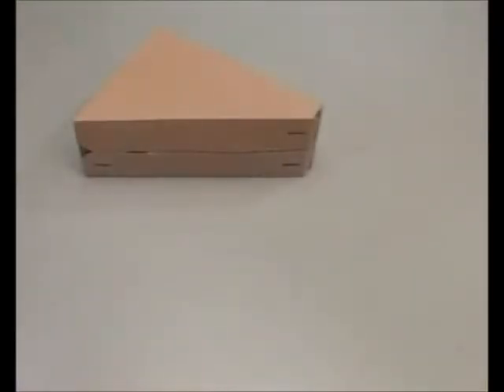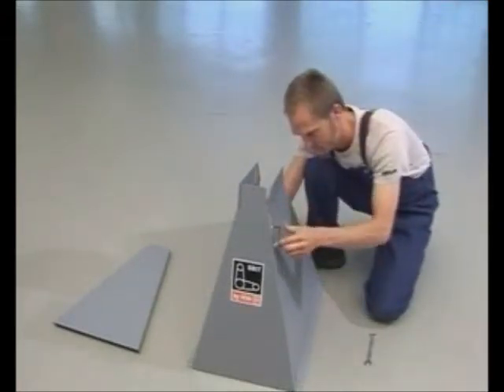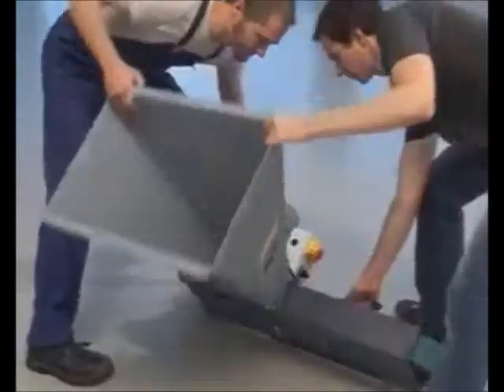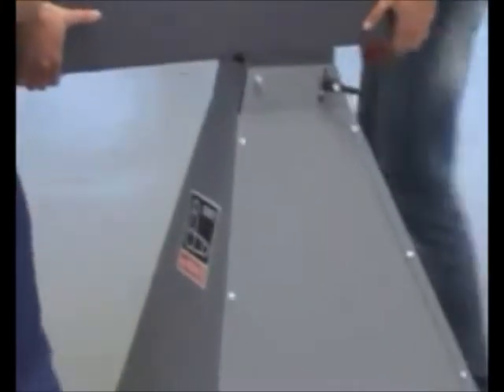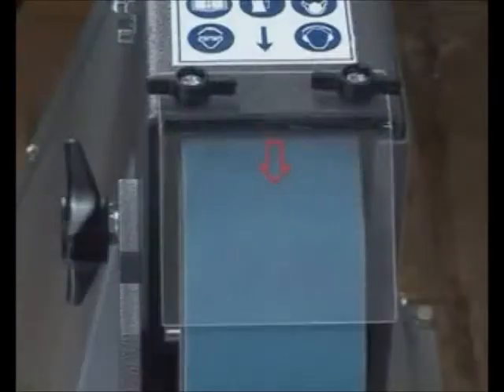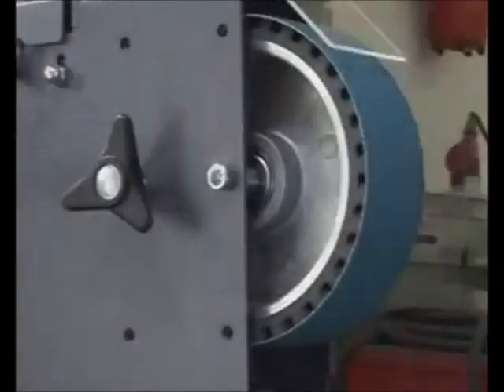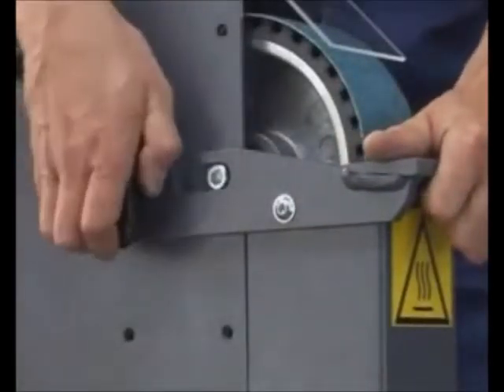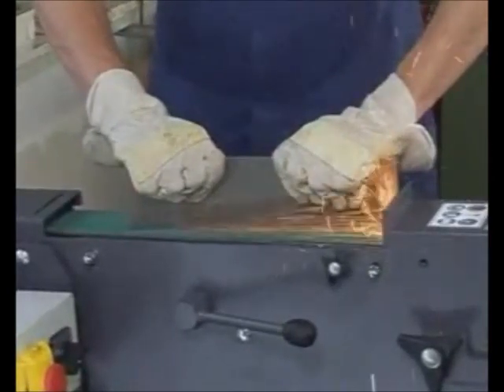GRIT GX / GX 75 / 75 2H - Ron Mack Machinery TV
The perfect base: Belt grinder GX 75 / GX 75 2H
GX 75 or GX 75 2H is the basis for the system. A powerful belt grinder on which you can rely for professional applications: robustly built, easy to assemble, and equipped with everything that eases the work and the operation.